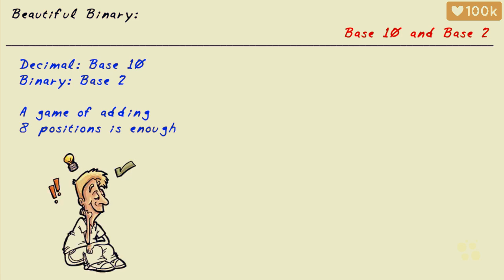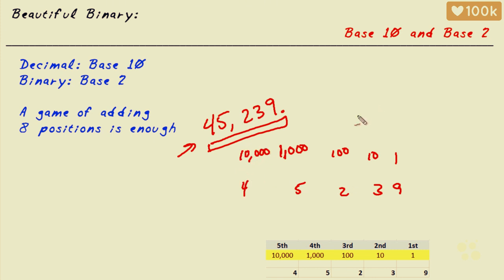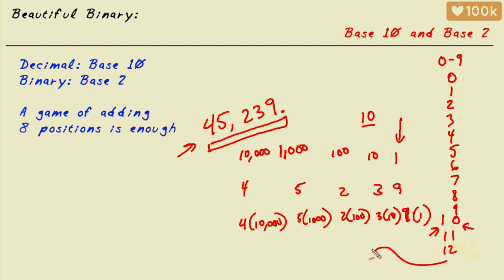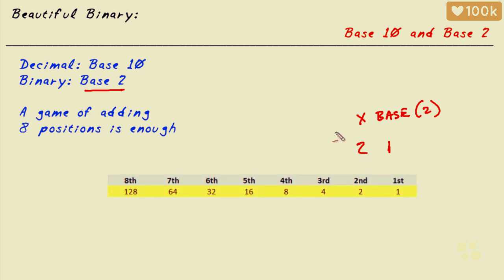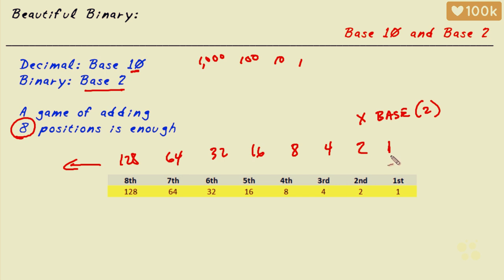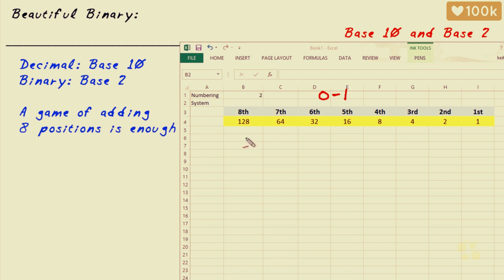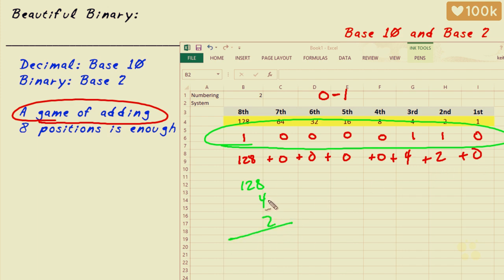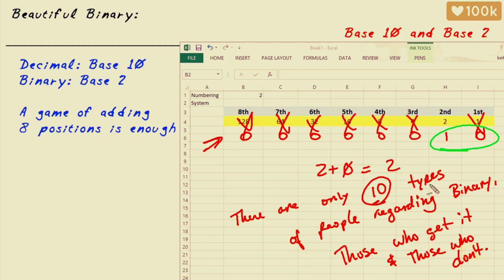65 WinServer 02